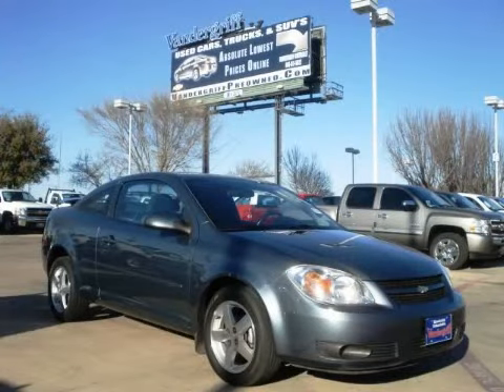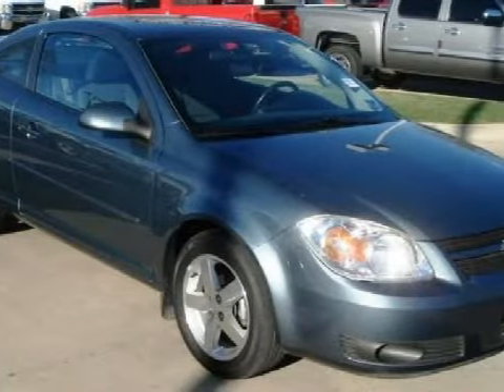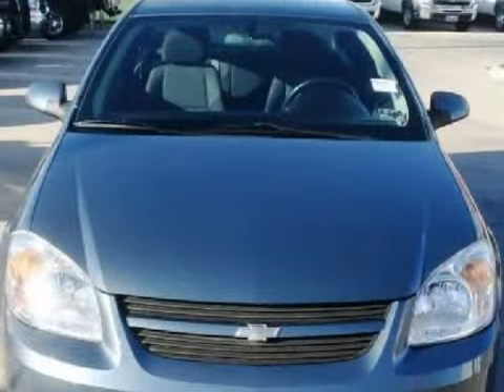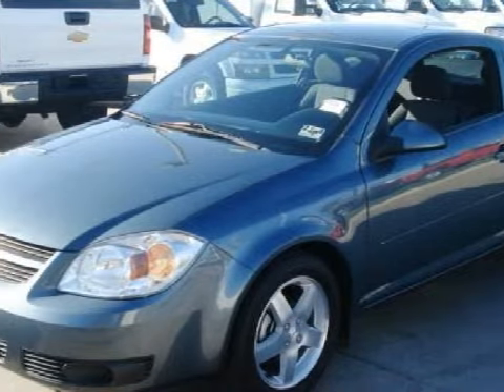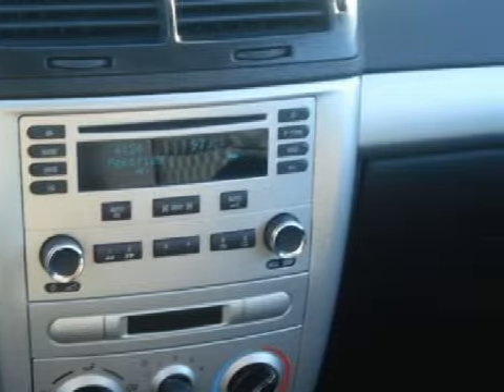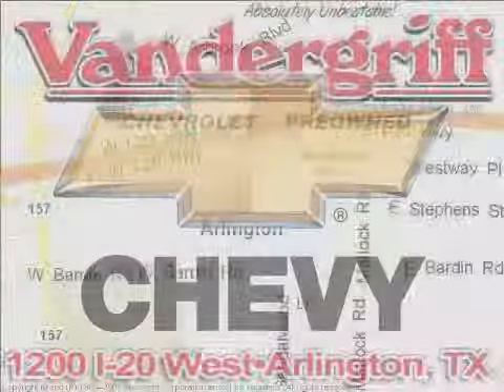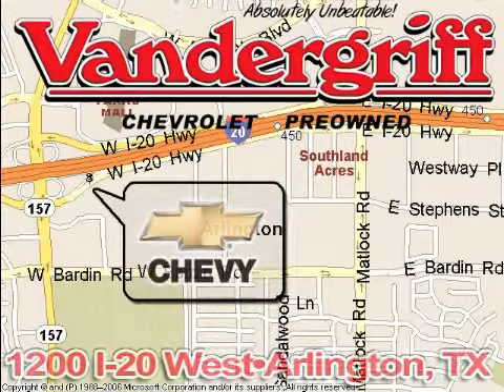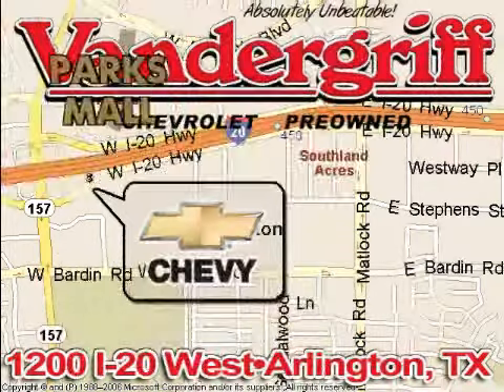2005 Chevrolet Cobalt Mansfield TX 76017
Year: 2005
 Make: Chevrolet
 Model: Cobalt
 Engine: 2.2L I-4cyl
 Trans.: Automatic
 Exterior: Green
 Miles: 34,417